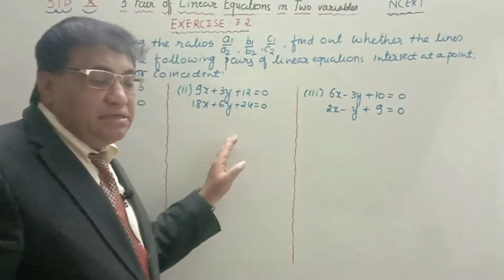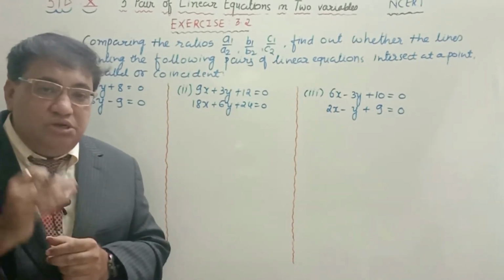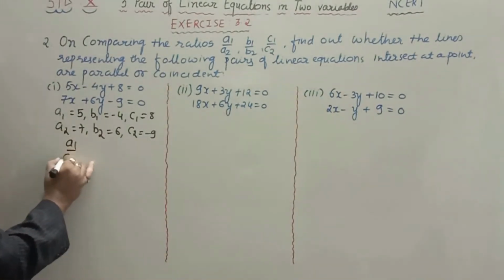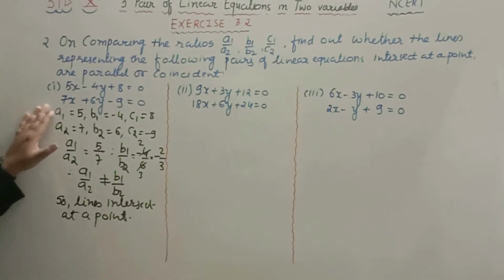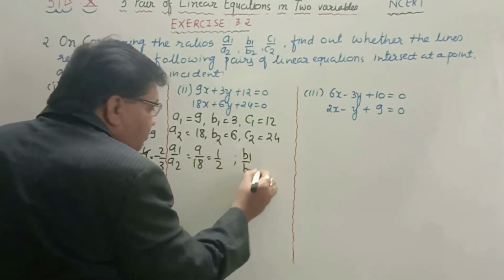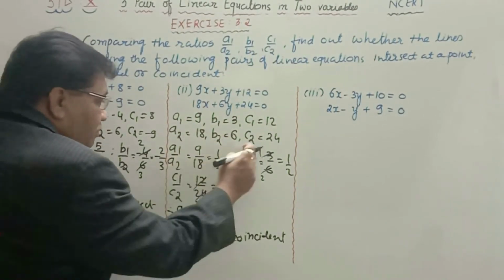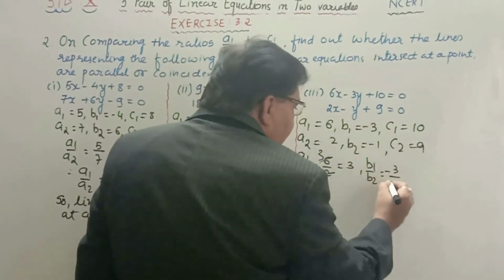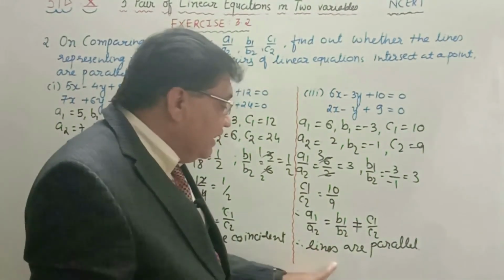STD. : 10 MATHS NCERT Pair of Linear Equations in Two Variables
EXERCISE : 3.2 Q. 2(i)(ii)(iii)